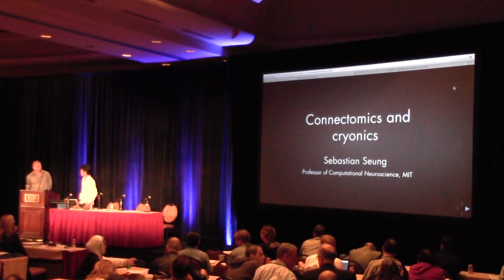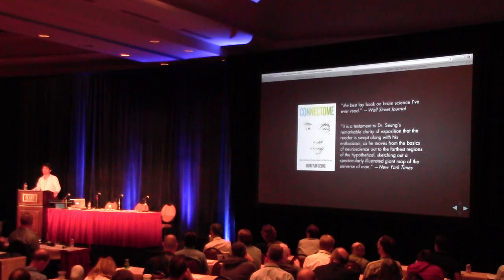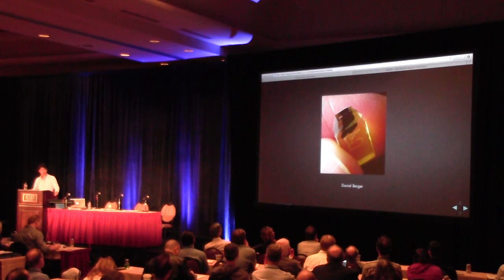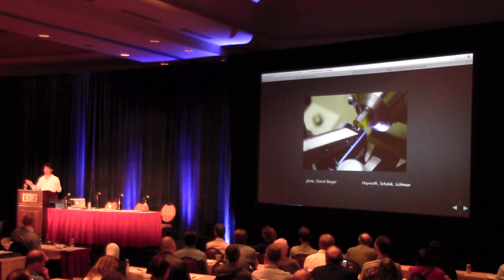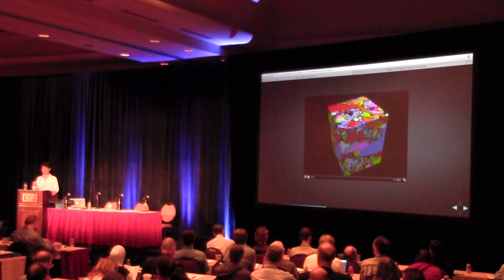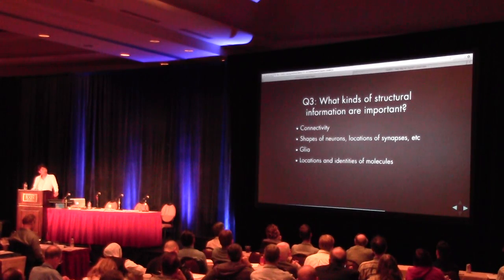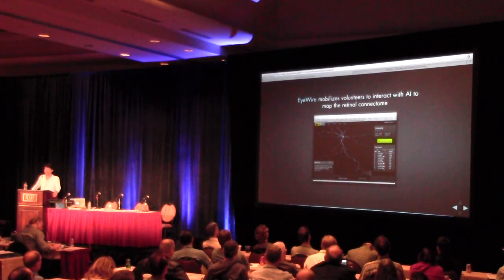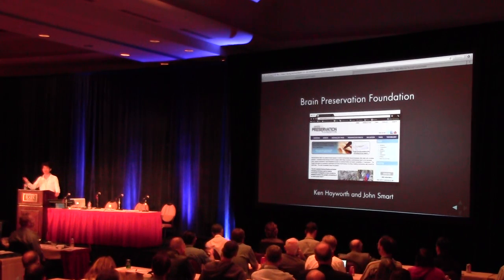Cryonics: Alcor 40 Conference: Sebastian Seung, Ph.D. "Connectomics and Cryonics"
If you are interested in finding out more about Cryonics and if Cryonics is something right for you, please give us a call today (Toll Free) at: 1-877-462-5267 for your free, no-obligation consultation on Cryonics and becoming an Alcor member. We look forward to speaking to you soon.Connectomics and Cryonics